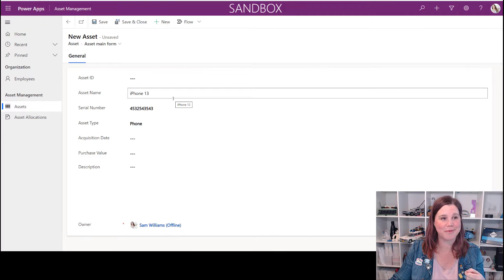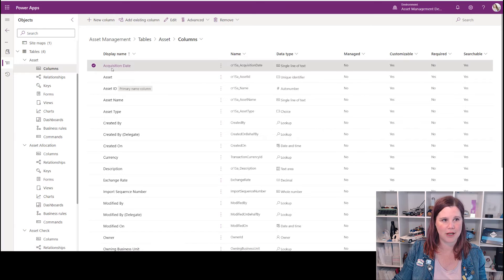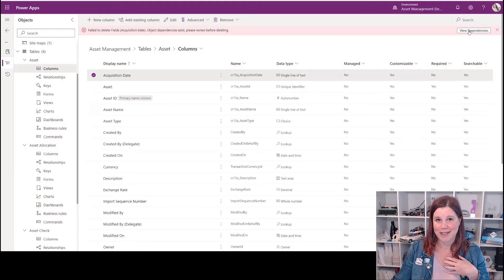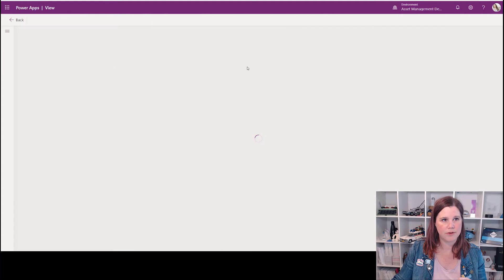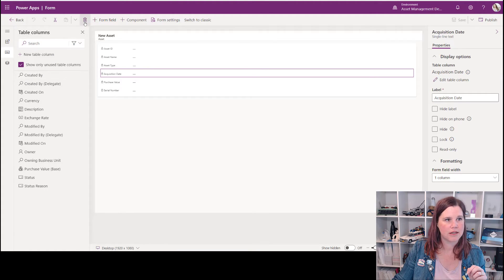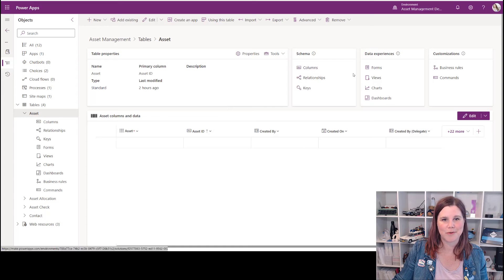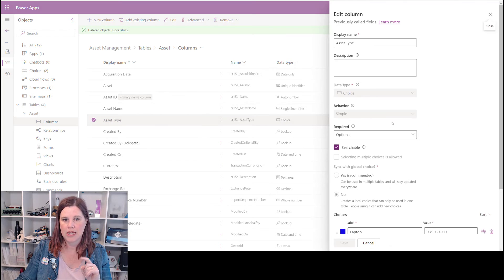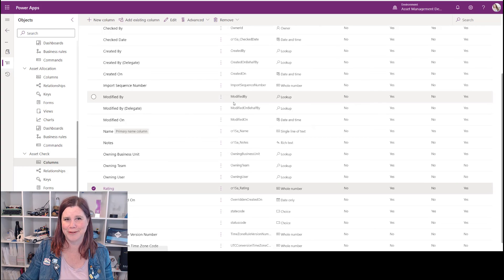What to do when you pick the wrong data type for your Dataverse table column!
We've all done it - you are building your data table in Dataverse for your Model-Driven Power App or Dynamics 365 app and you've picked the wrong data type (e.g. text instead of date) for one of your table columns. You can't go back and change it - so here's the process to unpick and fix it.

0:00 - Dataverse table column is text instead of date type
1:04 - Options for changing the data type of a text column
1:58 - Find dependencies and replace a text column to a date column
5:40 - Options for changing the data type of other columns in Dataverse
7:12 - Build an Asset Management App - subscribe for a tutorial coming soon!